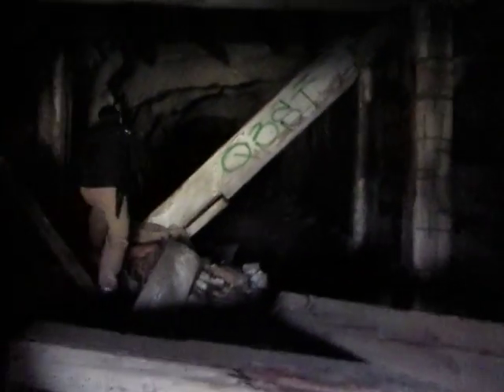Not Another Let's Play: Inside the Bighorn Mine!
Hello!  Until I record some new let's plays, I think I shall upload a handful of videos of interesting adventures to act as a placeholder until I can get around to it. :3  Don't worry!  This one now has a portable hard drive so she doesn't blow up her lappy top! :D  Huzzah!

Anyhow! About the video. this here is the Bighorn Mine, just outside of Wrightwood, California. It was abandoned some time ago and sealed off for good reason, as it is a wet mine and has a lot of deteriorating shoring. In other words, it is highly dangerous and I do not recommend going in. Shaft collapses, lack of proper resources, covered vertical tunnels, deadly gas pockets, you name it... these can kill in an instant. So if you are the adventuring type, please be careful.